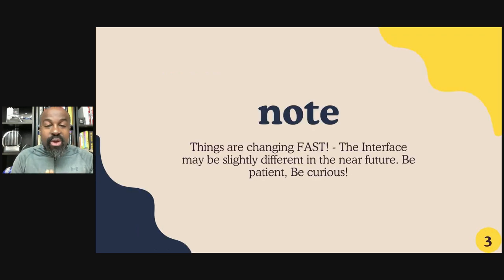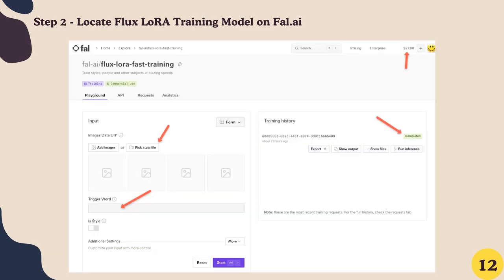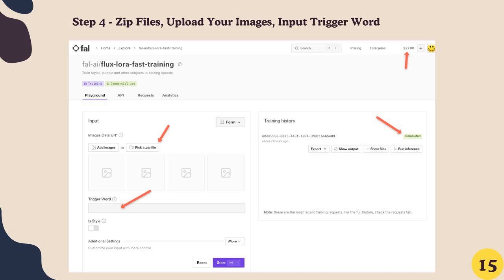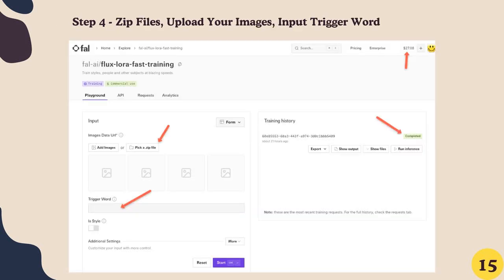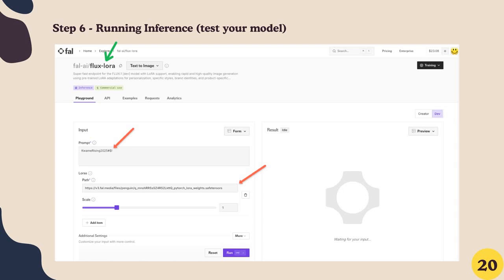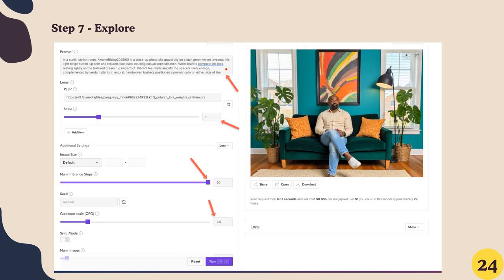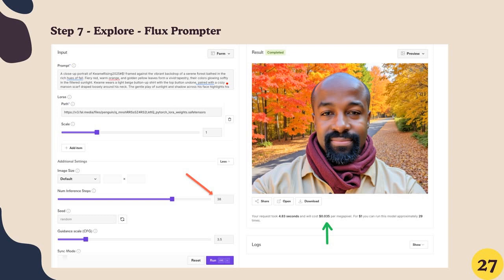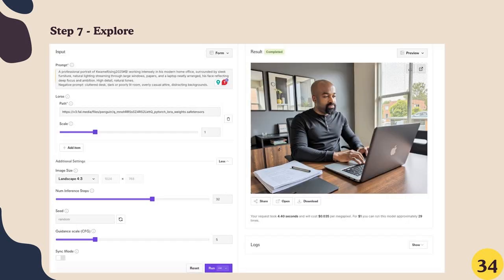Get Ready for MIND-BLOWING Personal Brand Images - Train Flux LoRA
Are you tired of expensive photoshoots and inconsistent brand imagery? Learn how to leverage AI to create stunning, professional photos for your personal brand using LoRA technology.

In this comprehensive guide, I'll show you:
✓ How to generate authentic, professional images in minutes
✓ Step-by-step setup of your LoRA model on Fal.ai
✓ Expert tips for creating perfect prompts that capture your brand
✓ Real-world applications for LinkedIn, social media, and marketing
✓ Troubleshooting tips for common challenges

🎓 WHO THIS IS FOR:
- Entrepreneurs
- Executives
- Thought Leaders
- Personal Brand Builders
- Business Professionals

⚡ WHAT YOU'LL LEARN:
- Introduction
- Understanding LoRA & Flux
- Creating Your Image Dataset
- Setting Up Your AI Model
- Creating Stunning Photos with Your Trained Model
- Practical Applications
- Next Steps

ABOUT MY PODCAST

Dive into 'The Entrepreneur Brand,' your go-to for mastering personal branding in business. With 15+ years of experience, including scaling an 8-figure online business, I'll share key strategies to craft a compelling personal brand that resonates with your audience and drives real business success. Expect firsthand accounts, as well as expert interviews with top entrepreneurs who have harnessed the power of personal branding to skyrocket their businesses. Join me every week for practical, actionable advice that cuts through the noise and transforms your approach to personal branding.